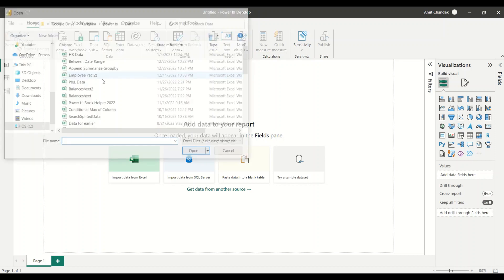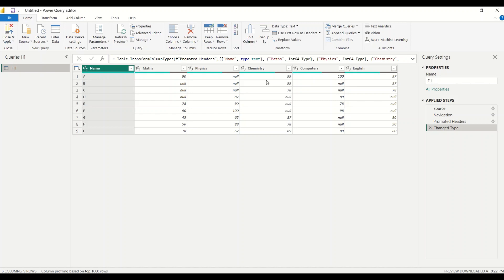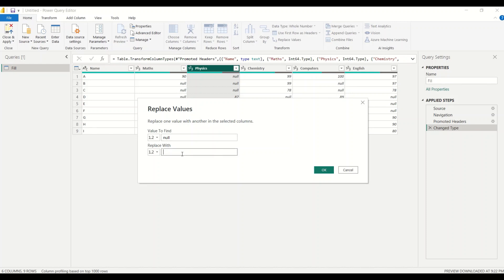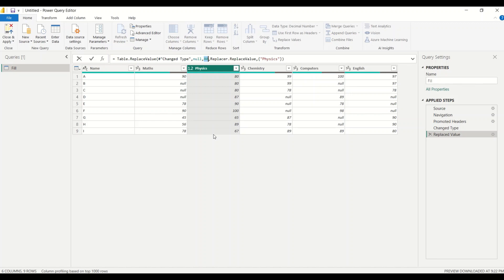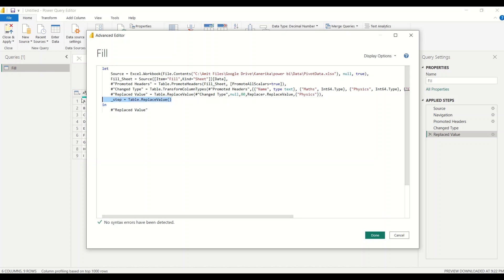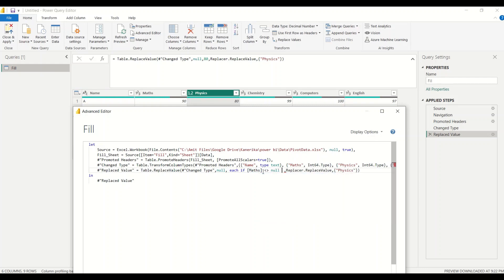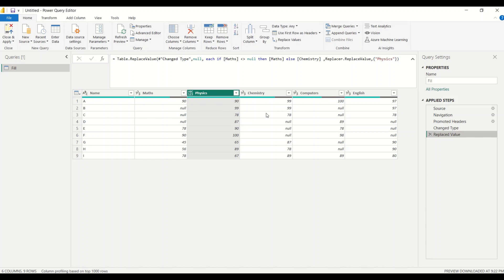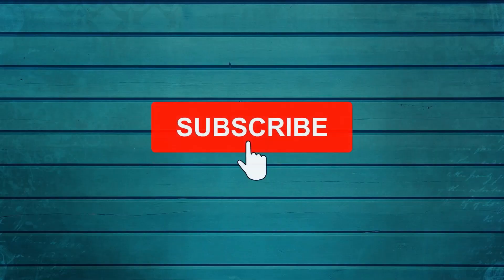Learn Power BI: Power Query Conditional Replace Value AT131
Learn in power bi: how to replace value based on condition in power query. Conditional value replacement with if statement on multiple columns. powerbi dax #2023 Prepare for PL 300 certification, expertise in the leading BI tool, Mastering Power BI

Abstract Thesis 131: Power Query how to replace value based on condition

--Content
00:00 Introduction
00:30 Power query Conditional Replacement
03:00 Power Query Replace Value

Last Video:
Learn in Power BI using DAX, how to do Active Employee Tenure Bucketing, get Hired, Terminated, and Active employees